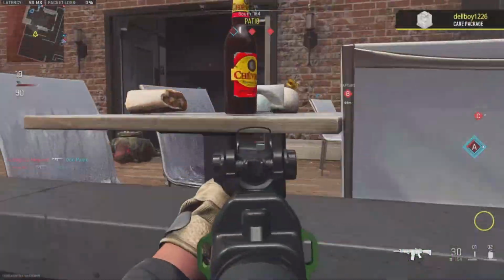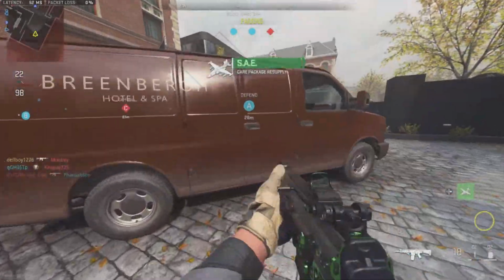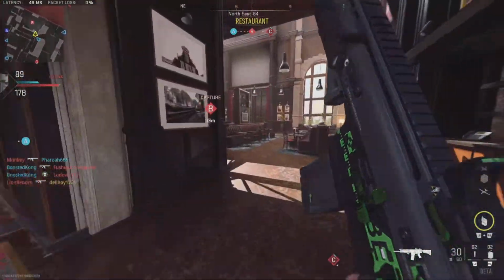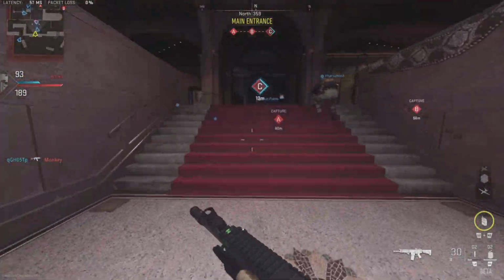Modern Warfare 2 Beta Gameplay Game still needs a lot of work